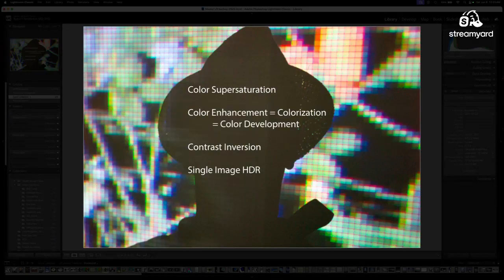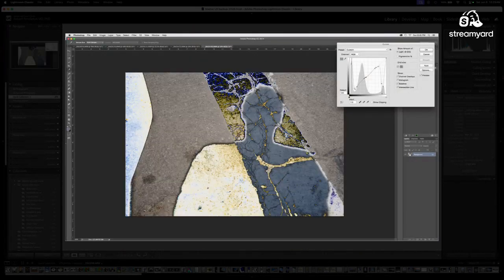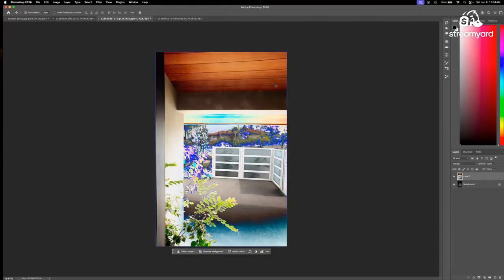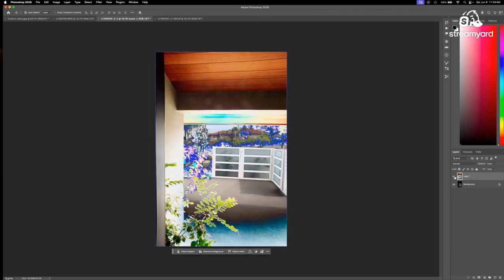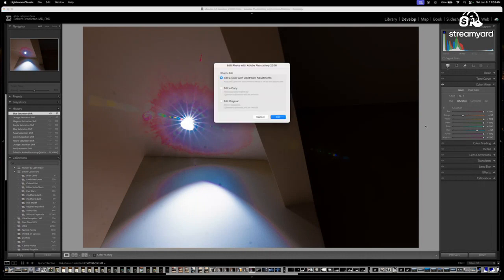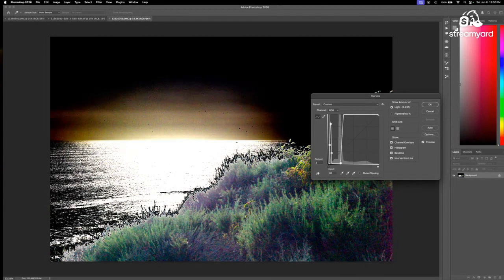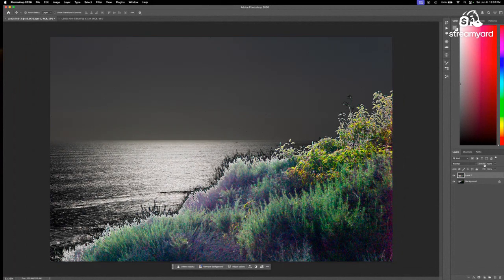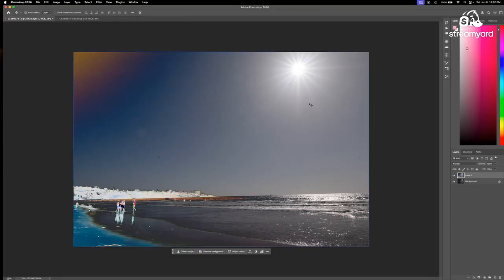Photoshop Users Group: Luminosity Masking Techniques For Photographers